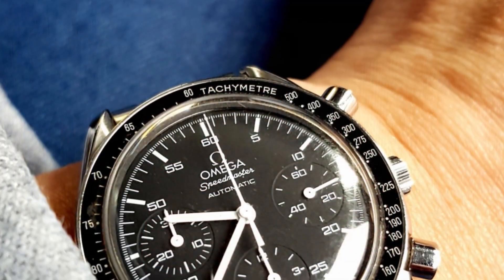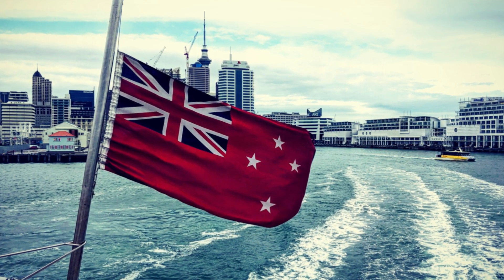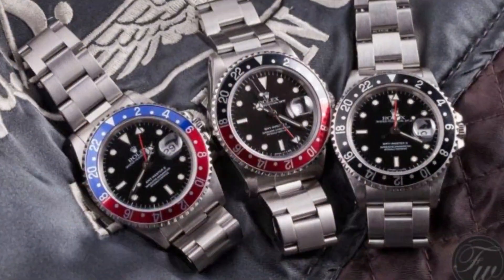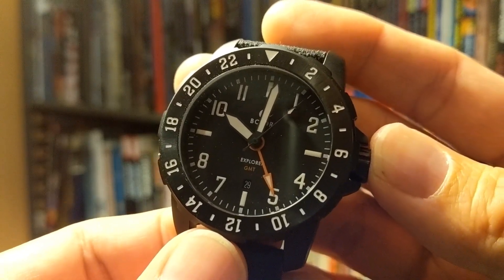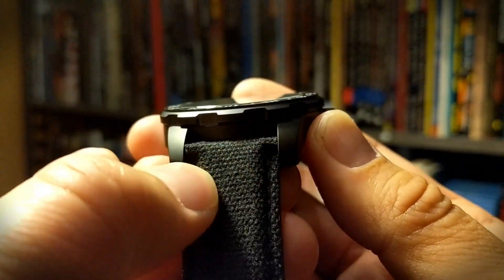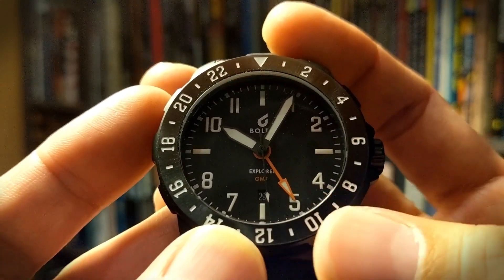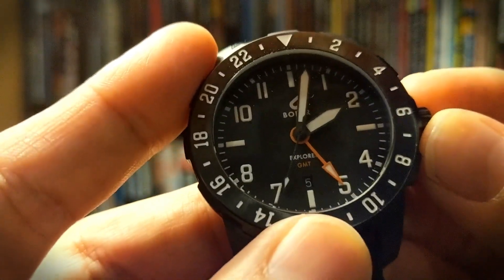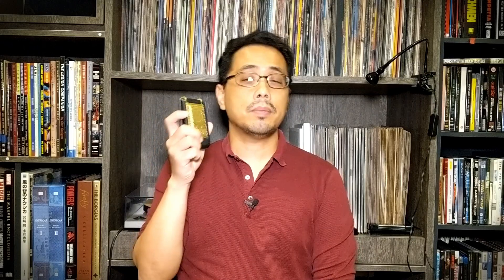How to use a GMT watch by Timber Wolf's Den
In this episode, I demonstrate the features of a GMT watch, the most useful wristwatch type when you are on holiday, with the BOLDR Explorer GMT. Plus, whale watching in New Zealand!

Timber Wolf's Den is a celebration of the man cave and everything men love to collect: toys, music, wristwatches, etc.